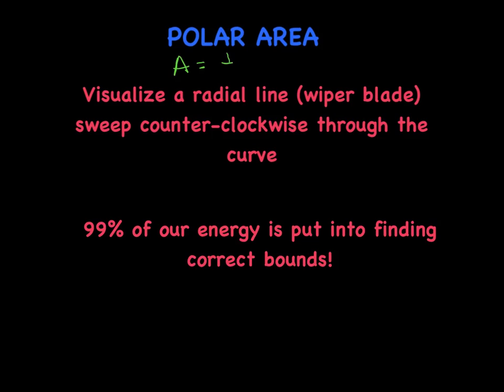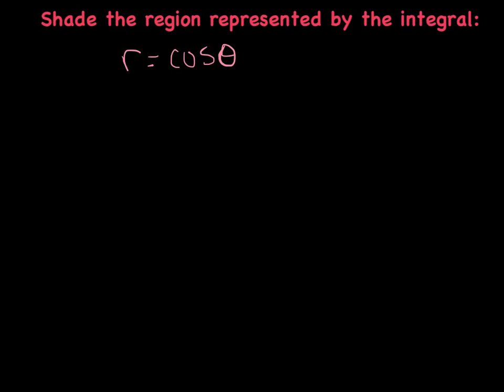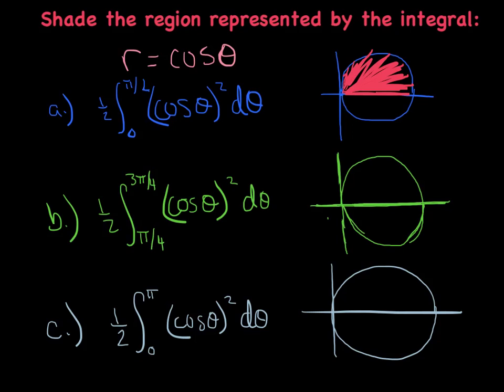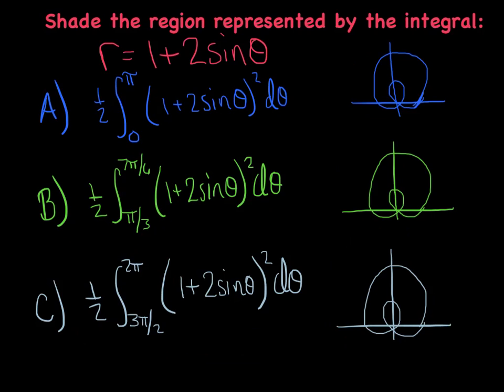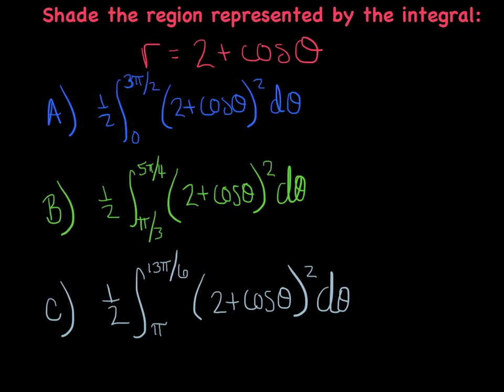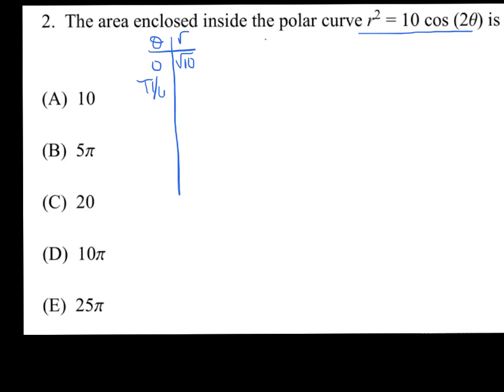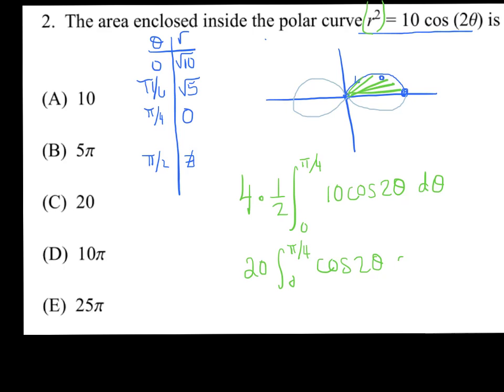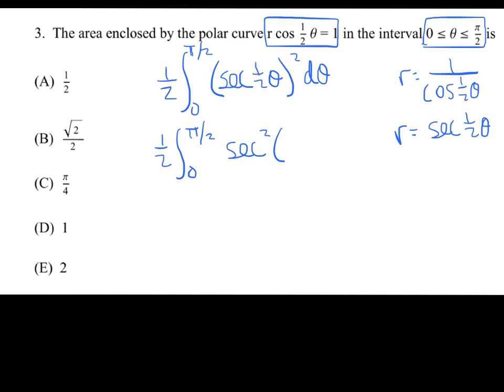REVIEW POLAR AREA